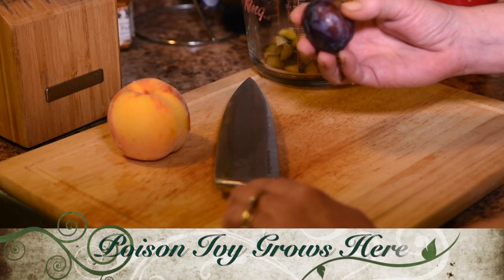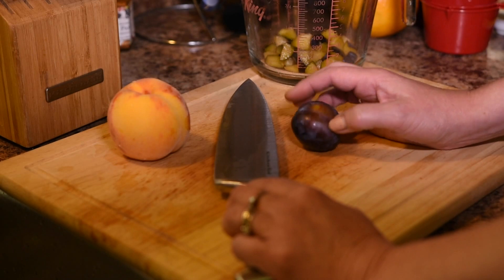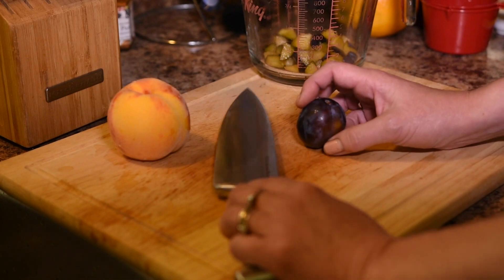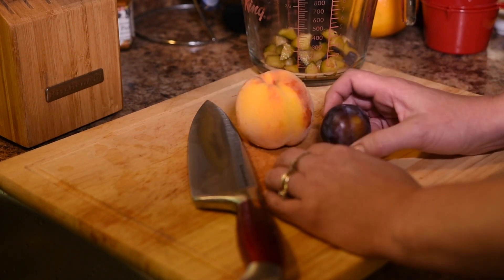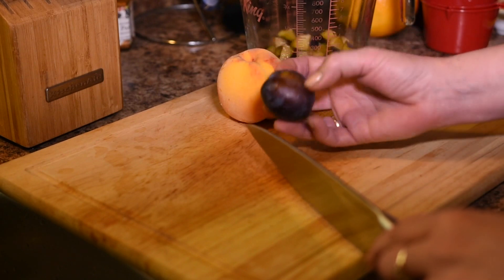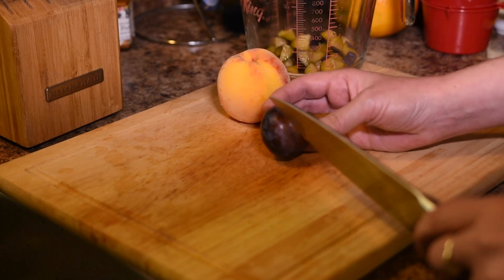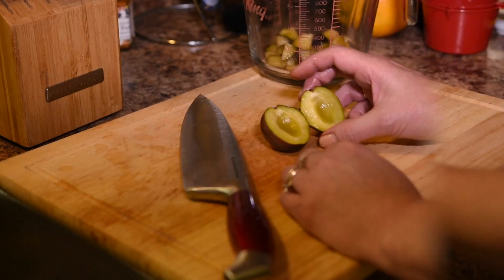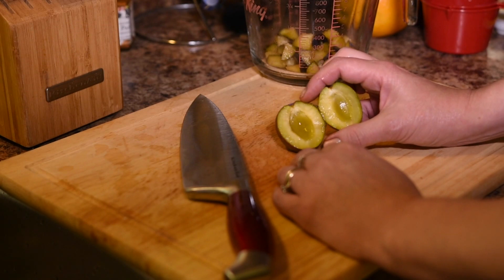Removing Pits From Plums & Peaches 🍑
A quick video to show you just how easy it is to remove the pits (stones) from plums and peaches. It makes freezing, canning, dehydrating and baking with the fruits a breeze!